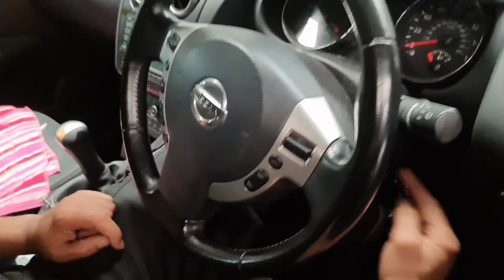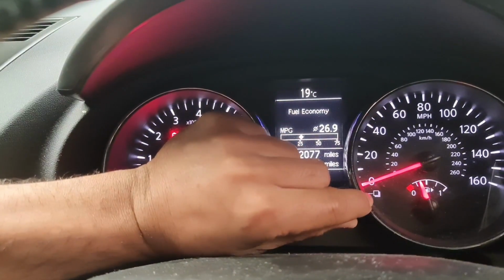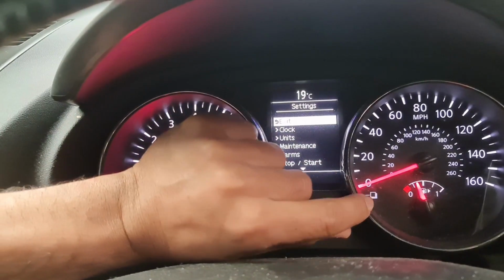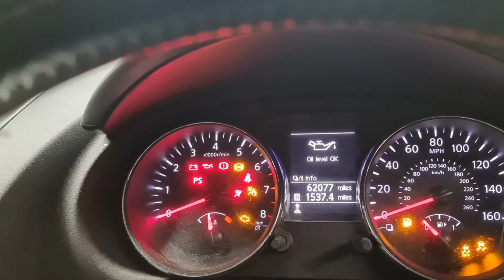how to reset service information on Nissan Qashqai +2 2013 4K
Nissan Qashqai 2 plus 2012

How to reset service light on Nissan Qashqai
How to reset service information on Nissan
Reset spanner light on Nissan Qashqai
Reset oil spanner Information on Nissan Qashqai

Amazon.co.uk/shop/tajmotormedics